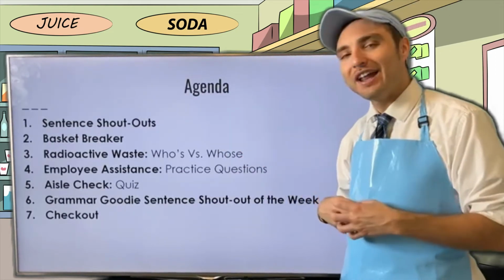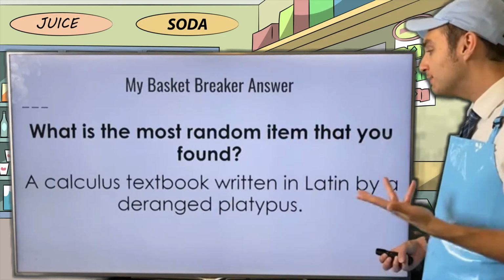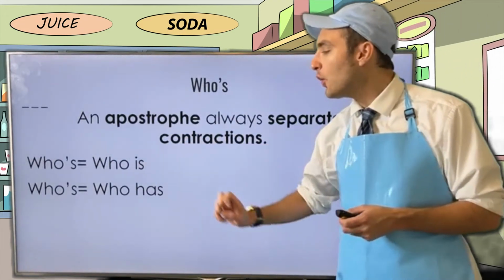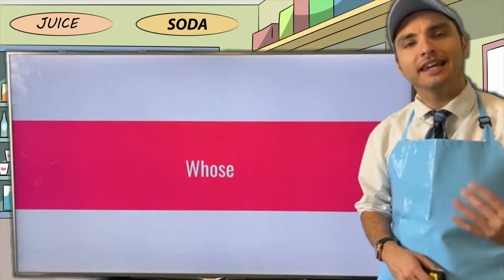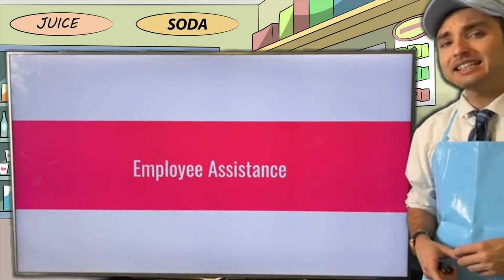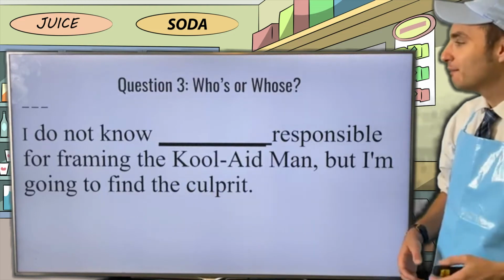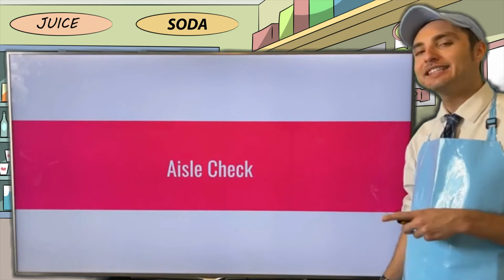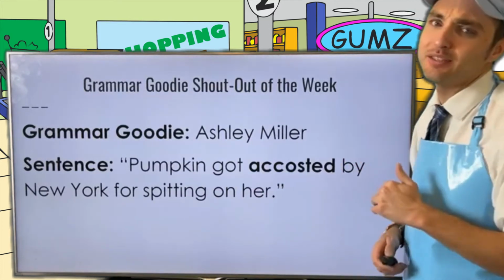Whoa Wednesday 34: Who's Vs. Whose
Welcome to General Grammar! In this LIVE episode, Mr. Goodie Grammar dives into the world of WHO'S Vs. Whose!

Whoa! Join us every Wednesday at 4. P.M. MST on our Facebook page. Come participate and have a Whoa Wednesday party with us!

Note: Some of these episodes contain outrageous and wacky humor that contains but is not limited to potential demonic possession, going to the bathroom in bottles, an addiction to sniffing gasoline, kidney harvesting, slang acronyms, etc. Mind you, these are all in jest and meant to reinforce the concepts with memorable humor (none of the episodes have any vulgarity or anything controversial, just ridiculousness). Please review each video ahead of time and determine whether or not the examples are the type of humor for your class/age group. Again, these are wacky grammar and vocabulary videos for upper-middle and high school students. Enjoy!

Weekly schedule:

Every Sunday: BRAND NEW Word of the Week episode
Every Wednesday: Whoa Wednesday Live Stream on Facebook at 4 P.M. PST
Every Thursday: Whoa Wednesday posted to YouTube
Every other Friday: BRAND NEW Content episodes

Whoa Wednesday Video Tags